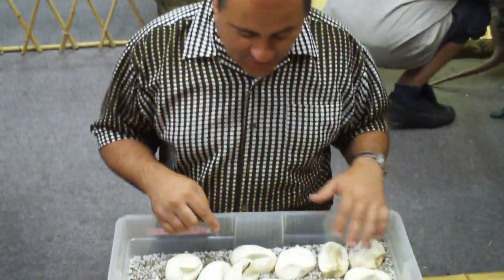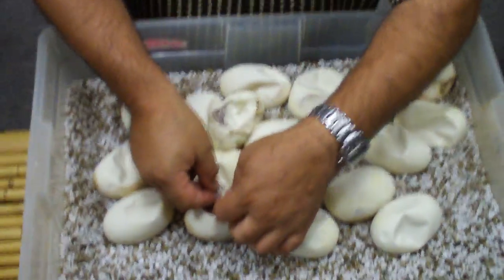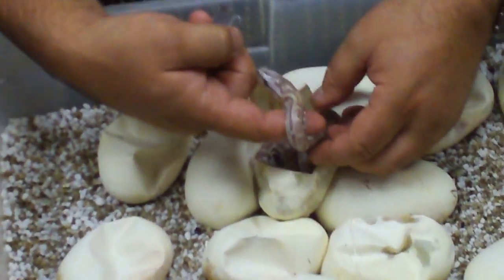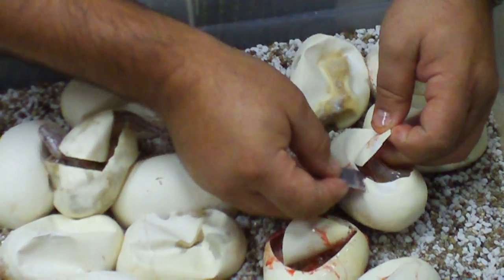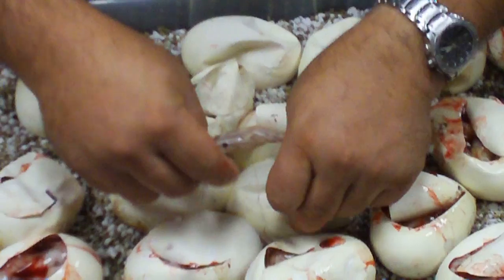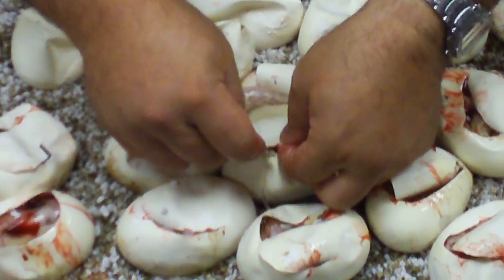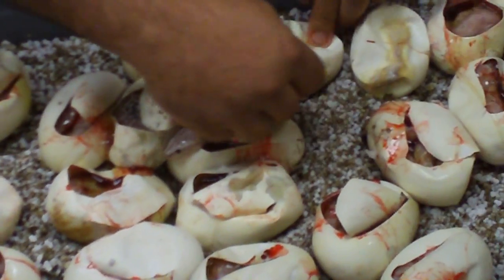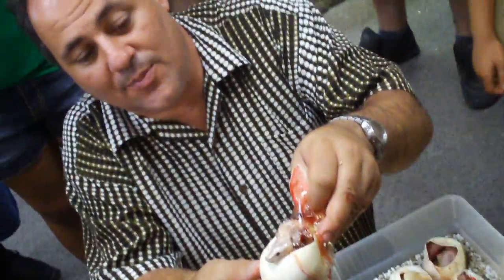Prehistoric Pet's First White Burmese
You can tell we are rather proud of these little guys... and why wouldn't we they are absolutely gorgeous.